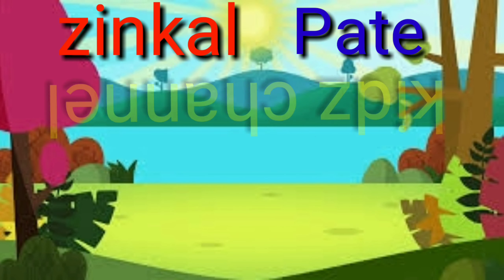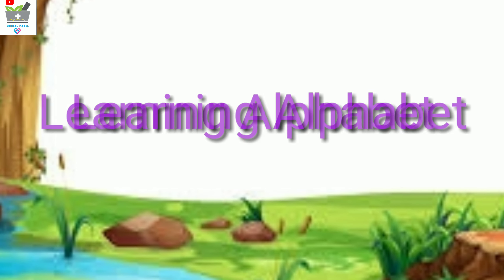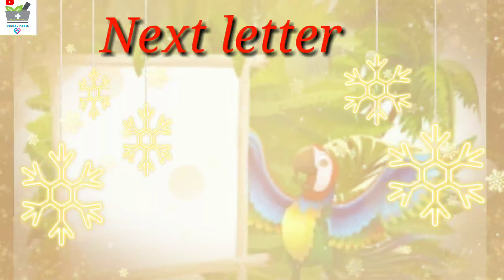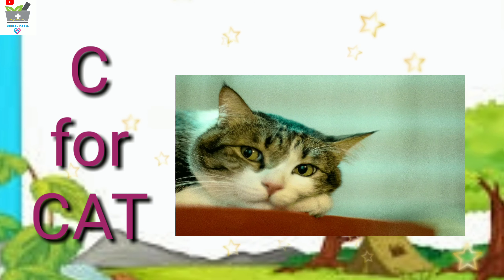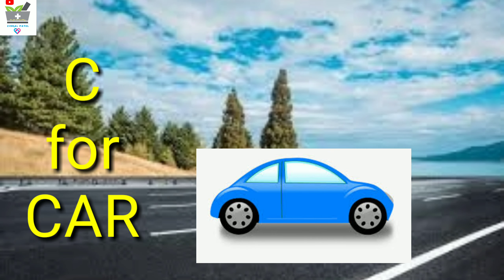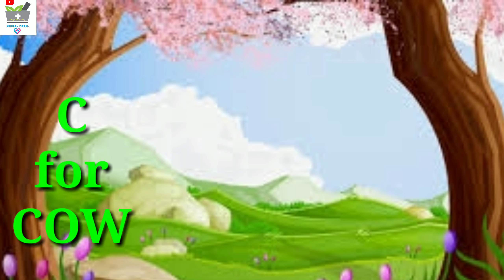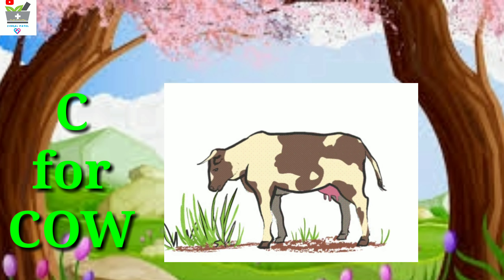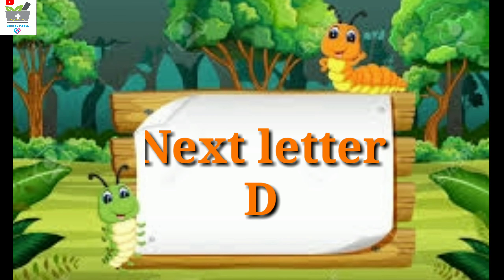phonics letter C learning Alphabet C for Cat and car and Cow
*Hello friends*
*My new creation for kids*

Alphabet letter with animation
*In English*
Please see this video's... only one minute..